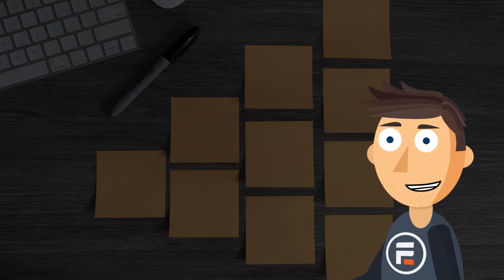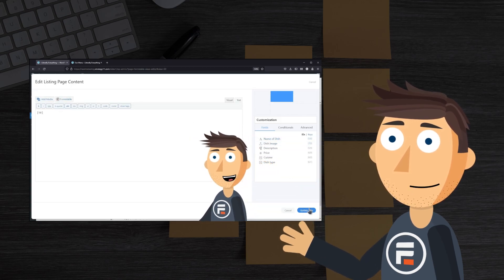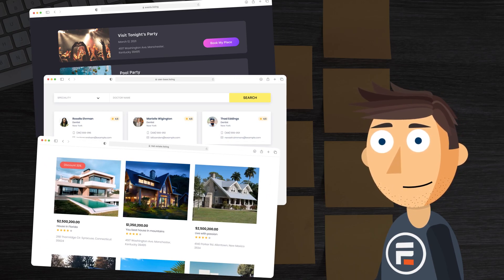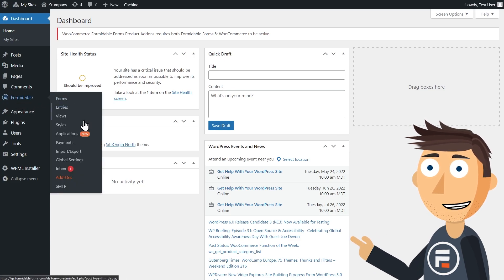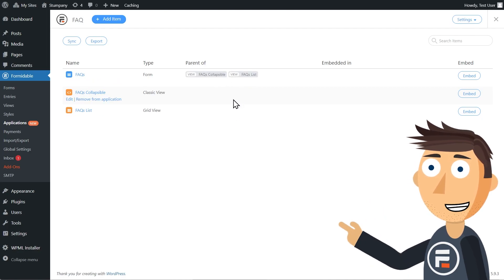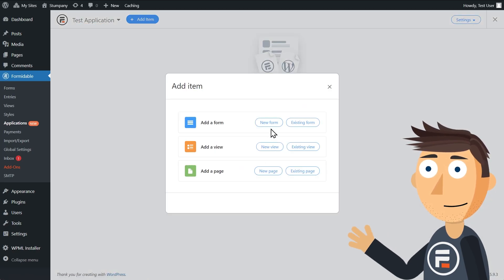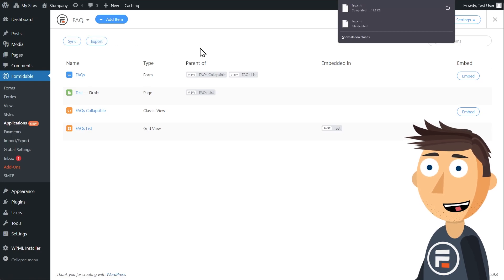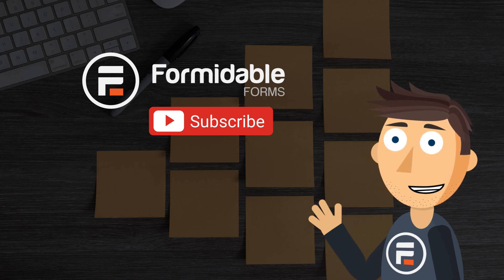Formidable Forms' Application Organizer!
We've seen the incredible applications you've been building using Formidable Forms and Views, and we wanted to make it easy to keep track of all the pieces!

Introducing, the Formidable Forms Application Organizer!